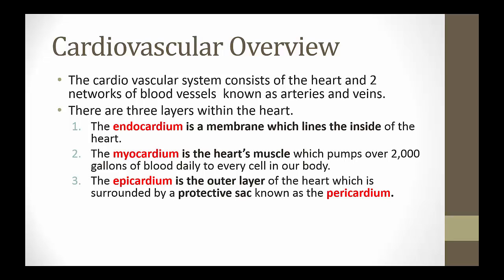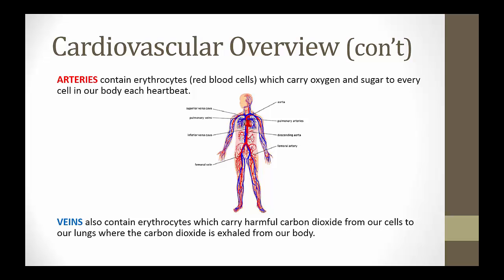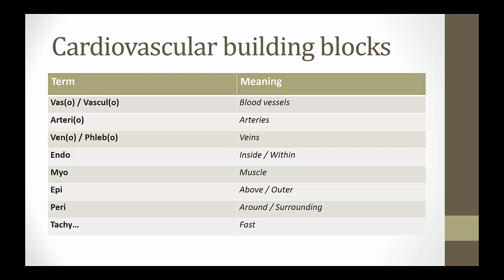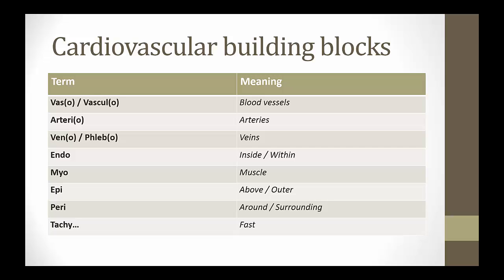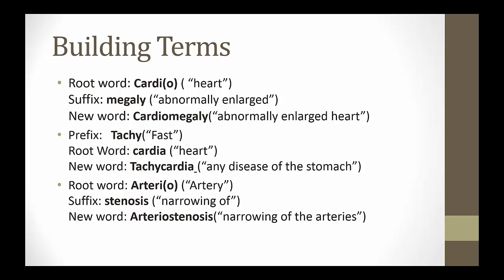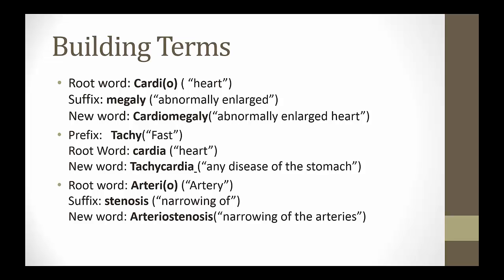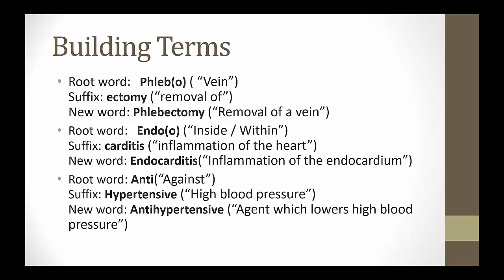HTS Video Week 4: Cardiovascular System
HTS video module 9